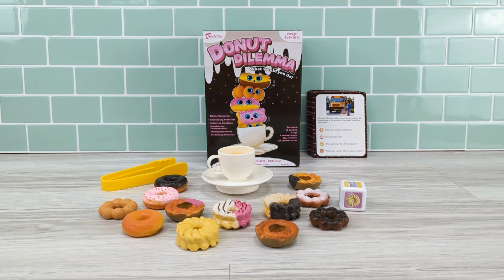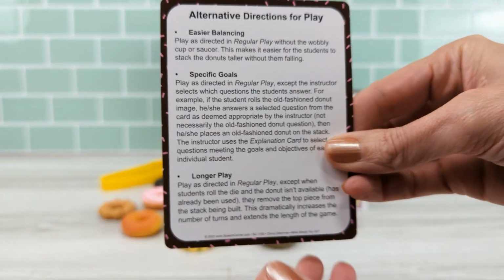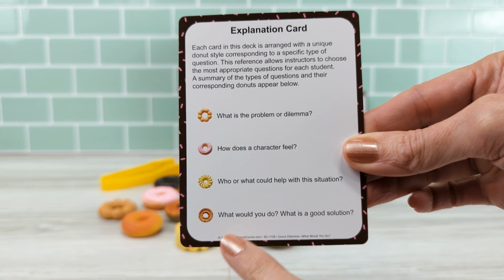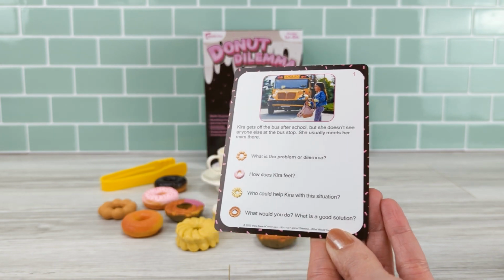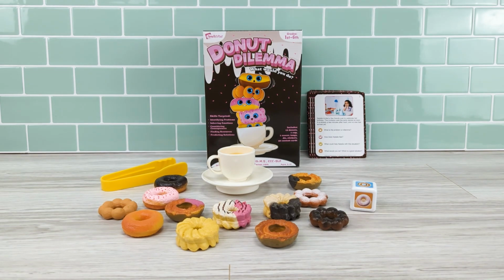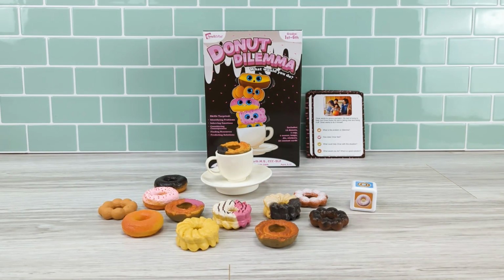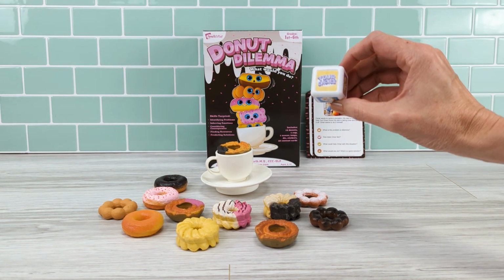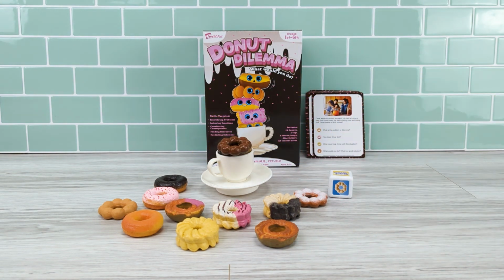Donut Dilemma - What Would You Do?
Ages: 6 and up
Grades: 1st and up

Speech Corner’s Donut Dilemma—What Would You Do? is a set of language development cards to support growth in exploring problematic decisions, considering consequences, and finding the best solution.

What would you do? This is precisely the question students answer as they work together to stack a tower of donuts. They take turns rolling the die, answering questions, and adding donuts to the cup as they solve dilemmas. All players need to be careful because the wobbly saucer makes it a true balancing feat! The cards illustrate the four distinct types of donuts. Each donut focuses on one of the following questions:

• What is the problem/dilemma? (ring donuts)

• How does the character feel? (yeast donuts)

• Who/What could help? (cruller donuts)

• Is that a good solution? (old-fashioned donuts)

Includes: 12 donuts, 1 saucer, 1 cup, tongs, die, 50 content cards